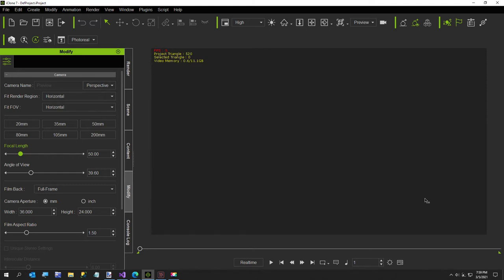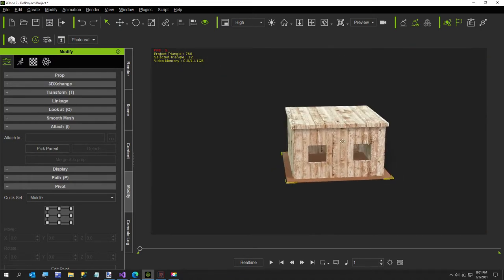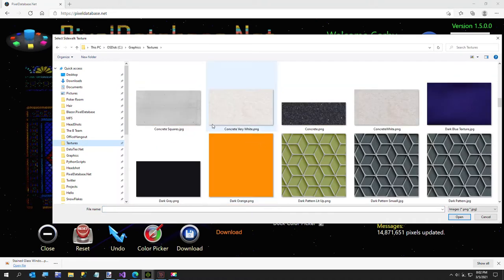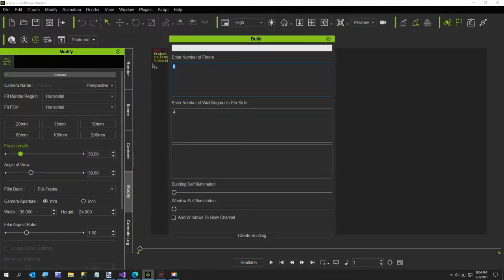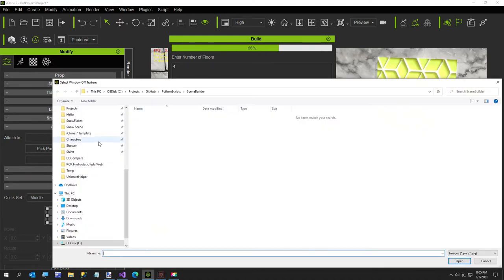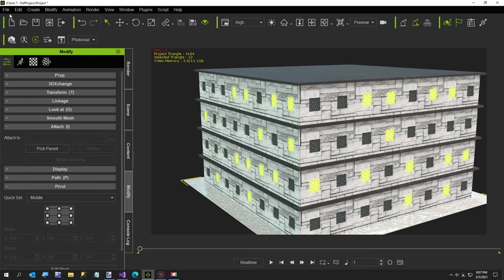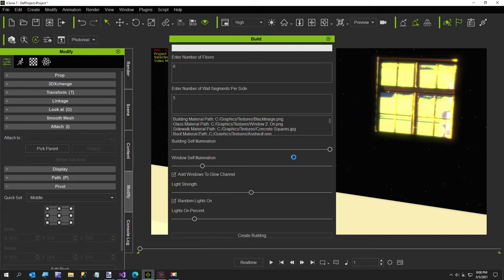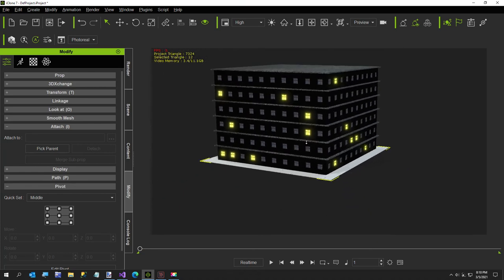Python Building Creator for IClone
I spent the last week creating this, let me know if you think it is neat.

I plan on selling this for $7.00, which if 200 people buy it over the next 2 years, I will still make half what I make had I been working on my work stuff I should have been doing it.

I create 4 simple buildings in 10 minutes, and I have only had this tool since today. Imagine what you can do with a little practice.

Let me know what you think, and I will have this in the Marketplace later tonight I hope.